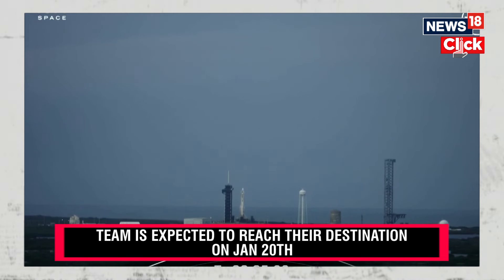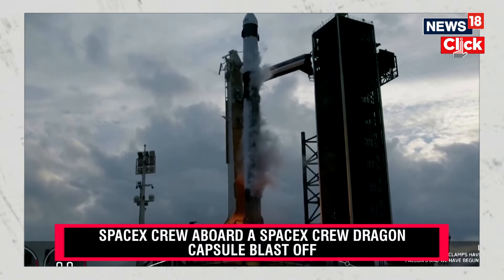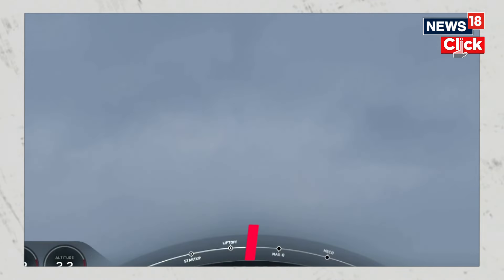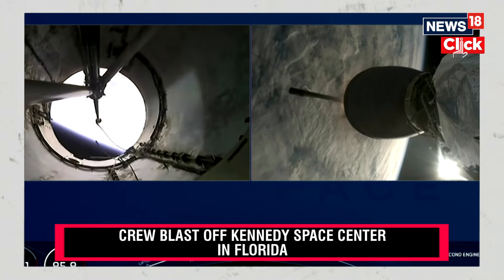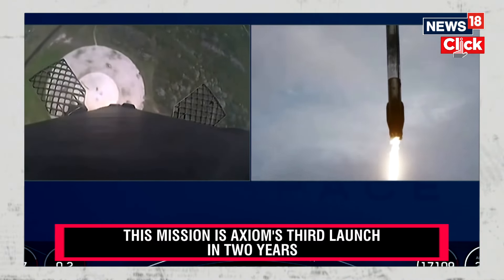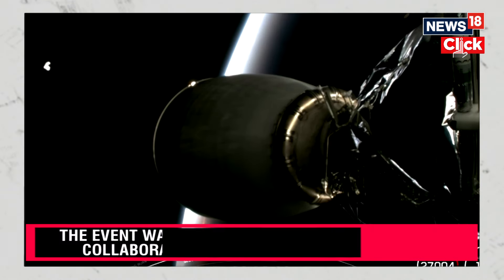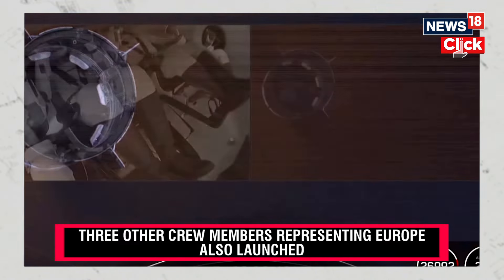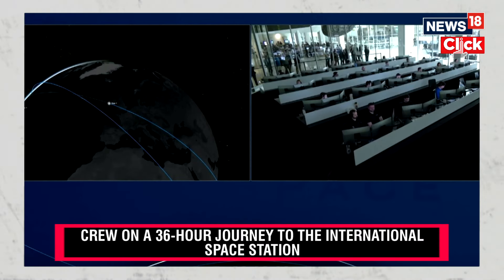Elon Musk's SpaceX Launches Turkey’s First Astronaut Into Space | Falcon 9 Mission | News N18V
A SpaceX Falcon 9 rocket carrying four astronauts, including former NASA astronaut Michael López-Alegría, Italian Air Force Colonel Walter Villadei, and mission specialist Alper Gezeravci, successfully launched from Kennedy Space Center, marking the first "all-European commercial astronaut mission.